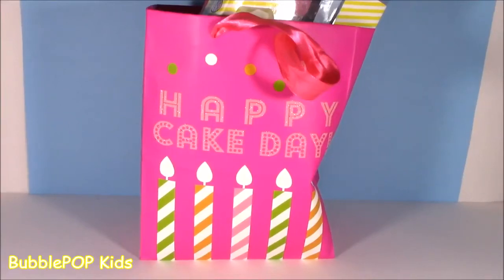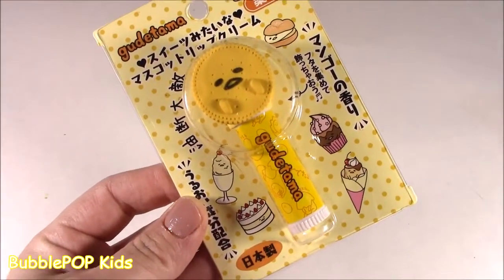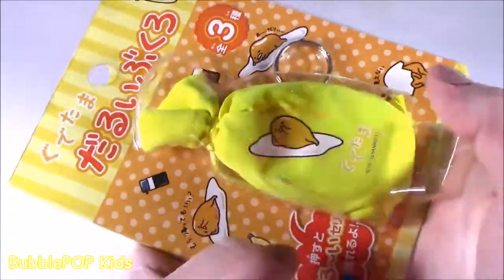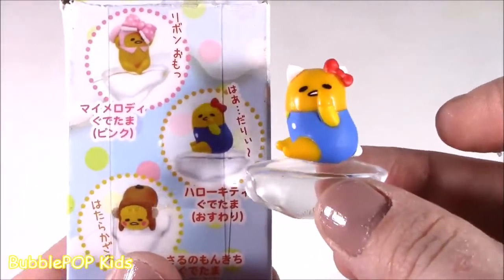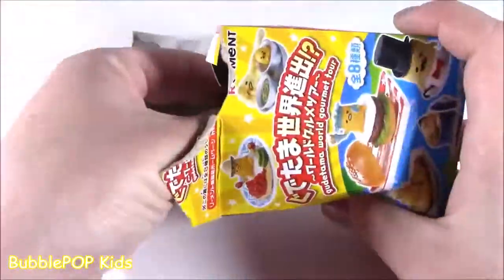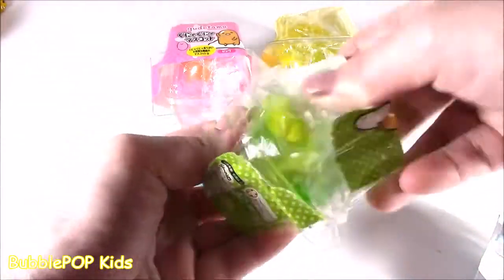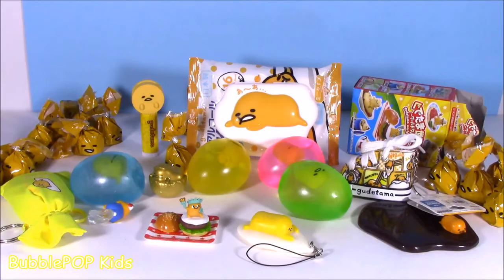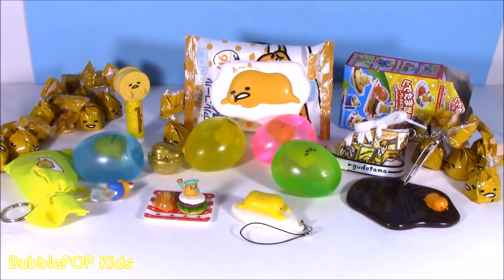Gudetama BONANZA! Lip Balm! SNEAKER! Bath Bomb! CANDY! SURPRISE Blind BOXES! Squishy EGGS!